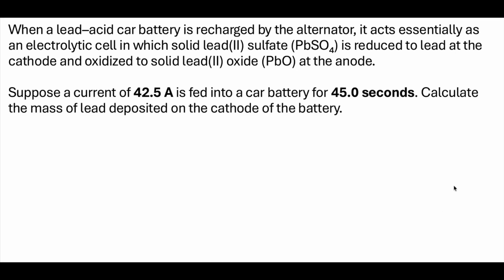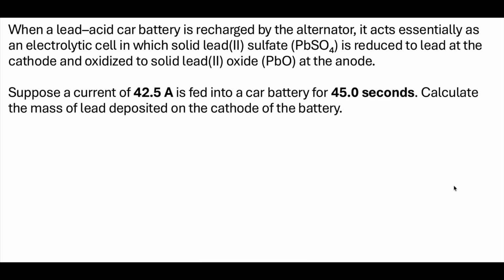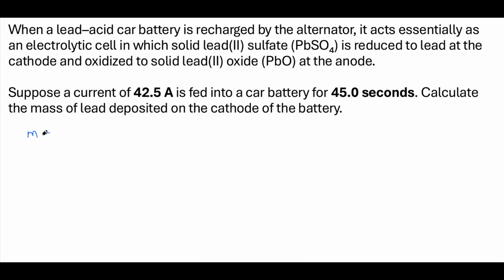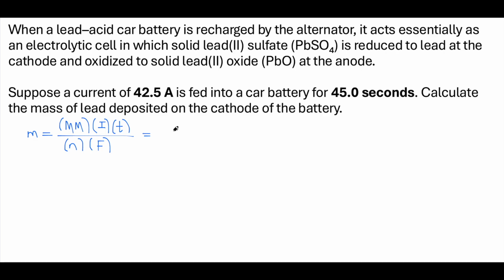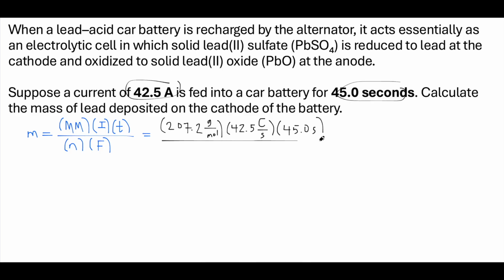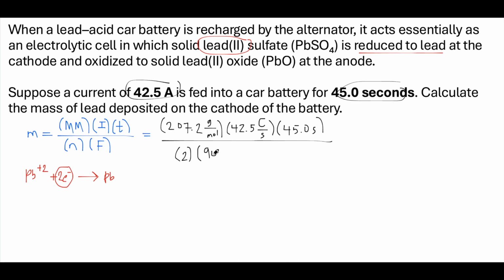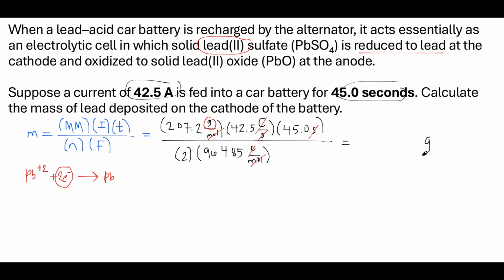When a lead–acid car battery is recharged by the alternator, it acts essentially as an electrolytic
When a lead–acid car battery is recharged by the alternator, it acts essentially as an electrolytic cell in which solid lead(II) sulfate (PbSO₄) is reduced to lead at the cathode and oxidized to solid lead(II) oxide (PbO) at the anode. Suppose a current of 42.5 A is fed into a car battery for 45.0 seconds. Calculate the mass of lead deposited on the cathode of the battery.